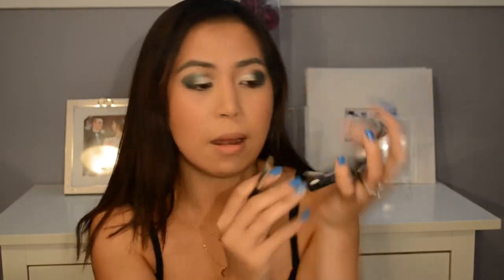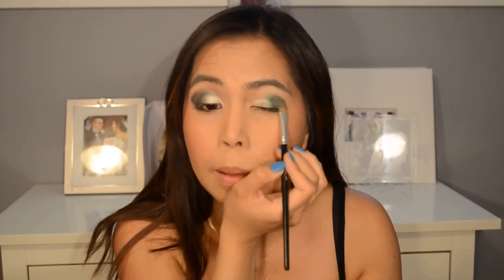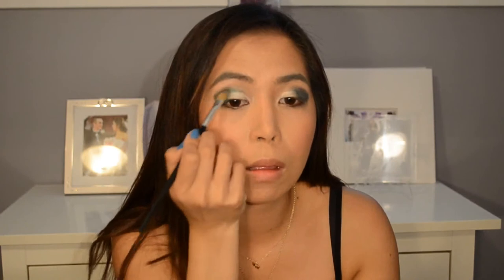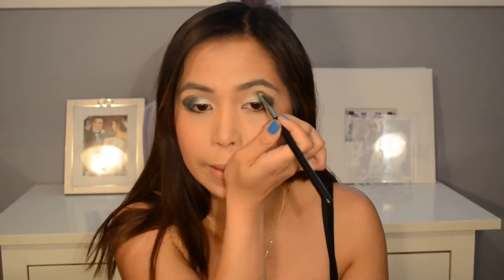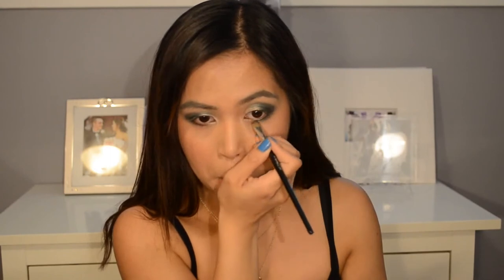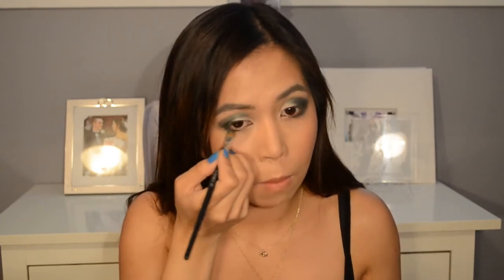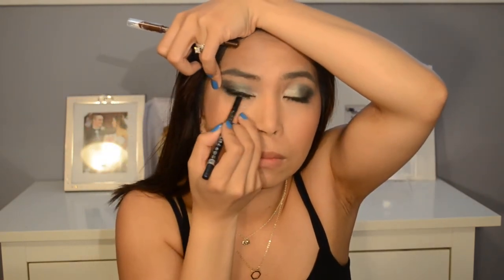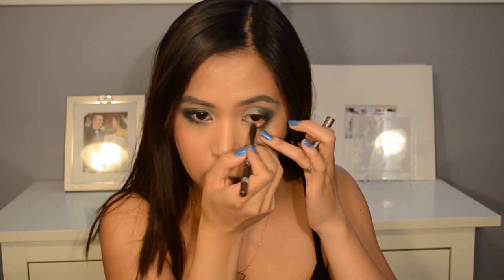Sexy WATERPROOF Sweat-proof Summer Makeup Tutorial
Hello gorgeous people,I am so excited to finally have this up. I researched and tried out all these products to make sure it is waterproof. I also show you guys in the end that it is waterproof, so make sure to watch the whole thing:) I know this video is a bit long but I wanted to be more detailed in this tutorial.

p.s.

Have you seen my review/demo on a bronzing/highlighting product?-

Disclamer: Everything was purchased by my own money.